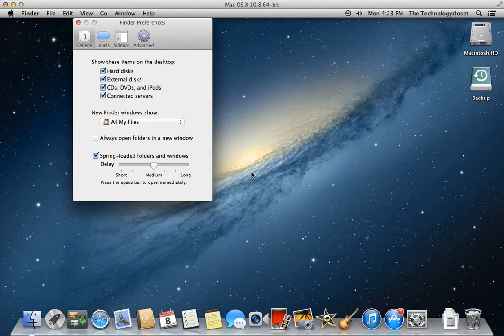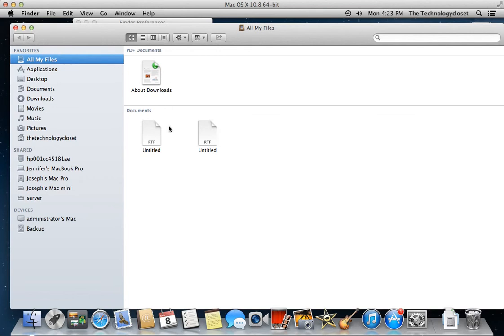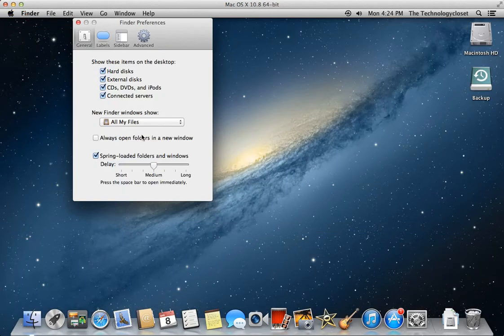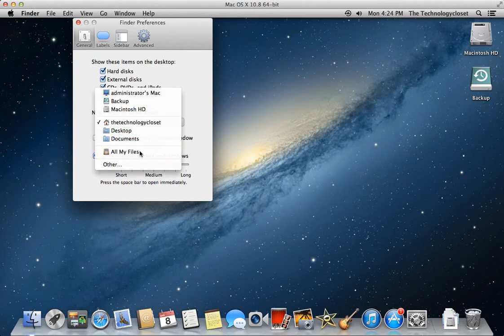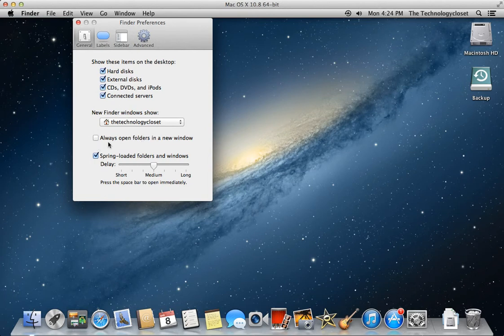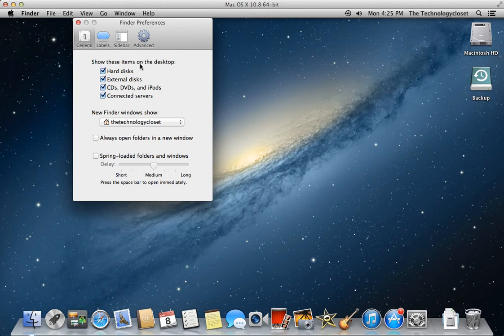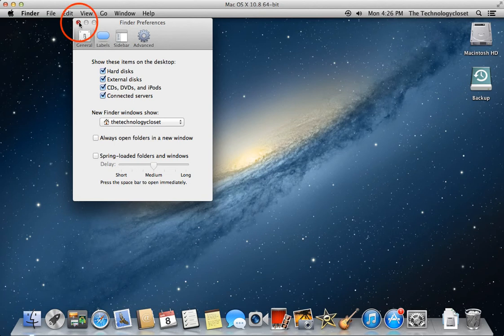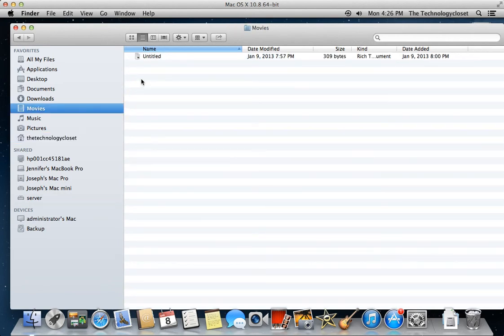OSX - Configure Finder - New Finder Window